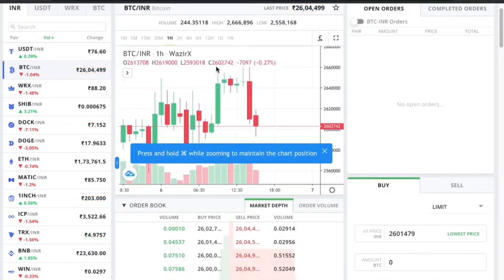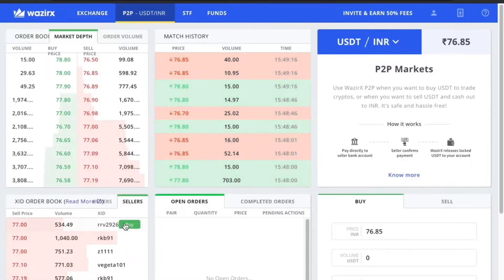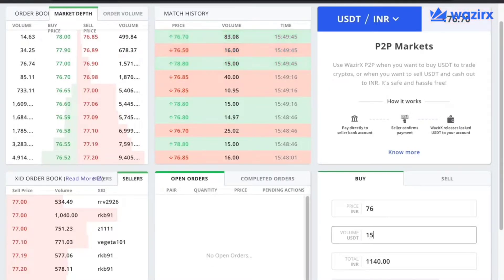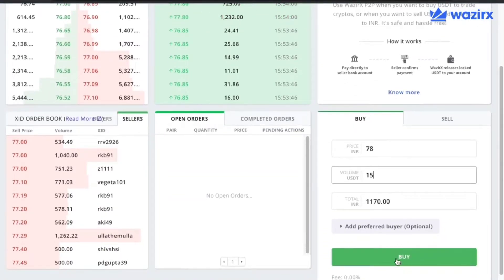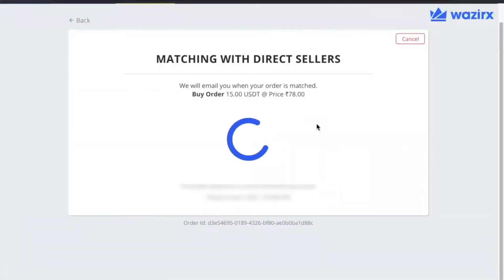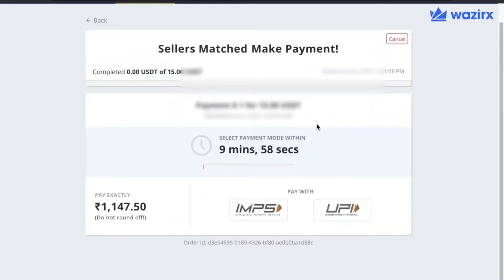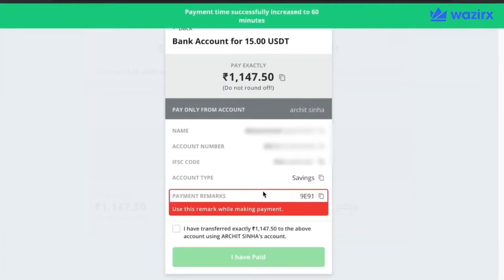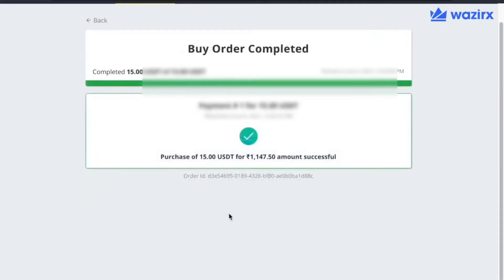How to buy or sell USDT in Wazirx || Full Tutorial || Wazirx P2P